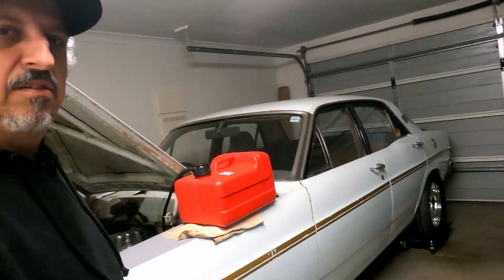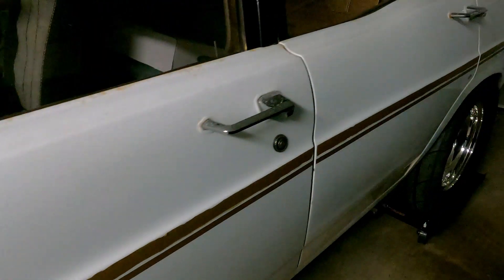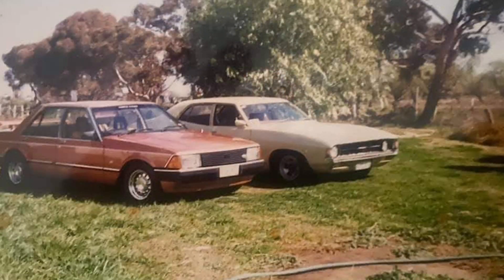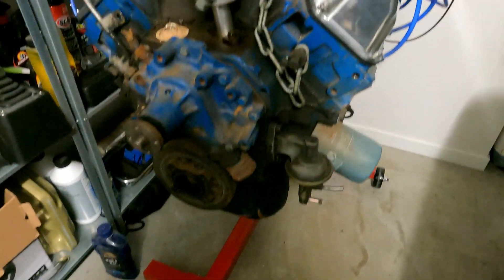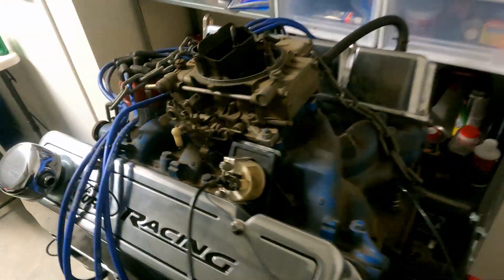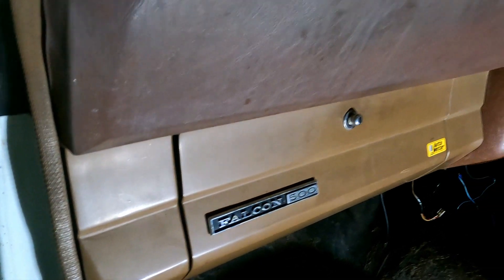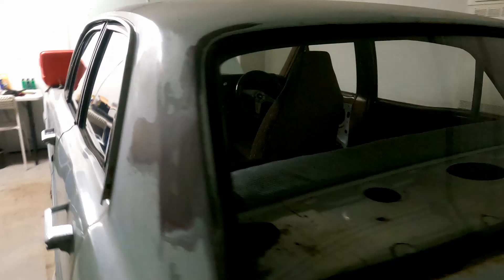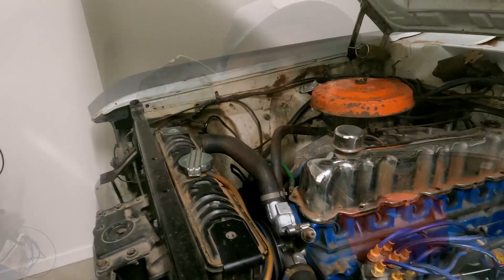How the Ford XA GT Made Me a Ford Guy - Story Time EP10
This is my story of how I became a Ford fan from a young age after experiencing the power of the Ford XA GT.